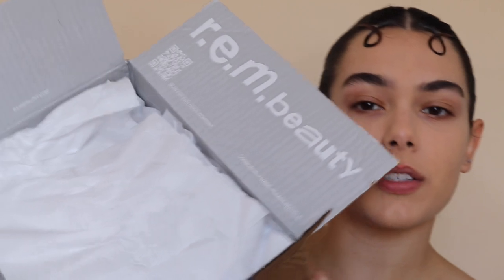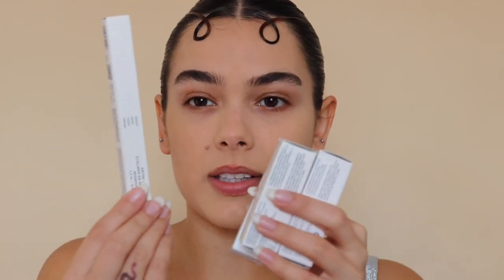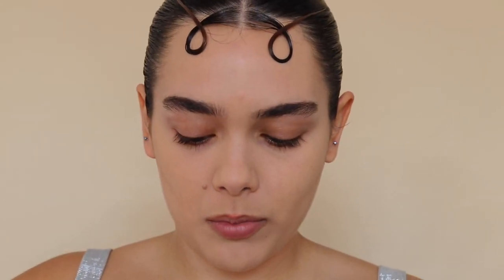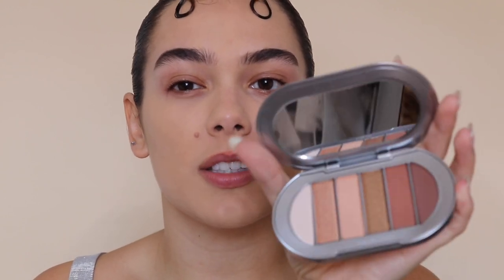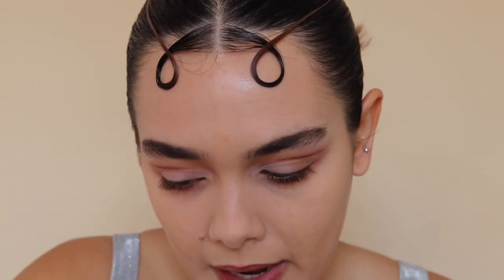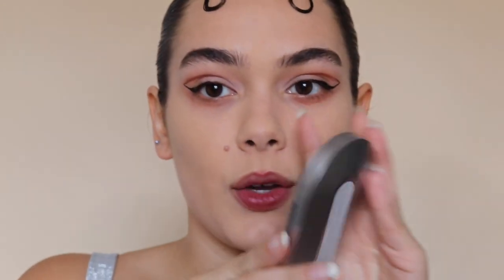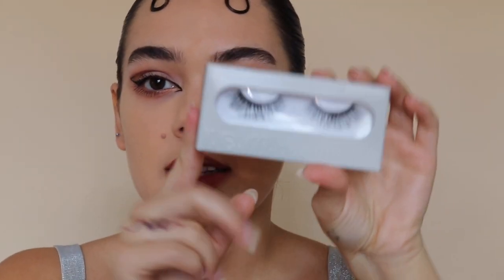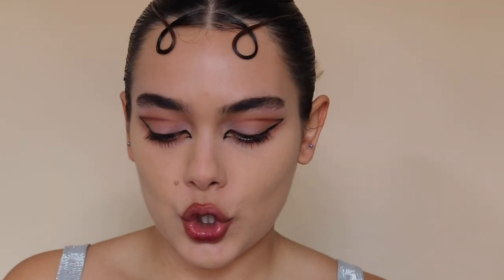REM Beauty Review | makeup by Ariana grande????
Hello my muffins,

I hope you all are having a beautiful night or day 🤍 in this video I’m reviewing for you all Ariana grandes new makeup line REM BEAUTY!